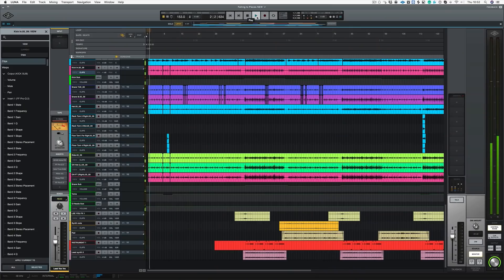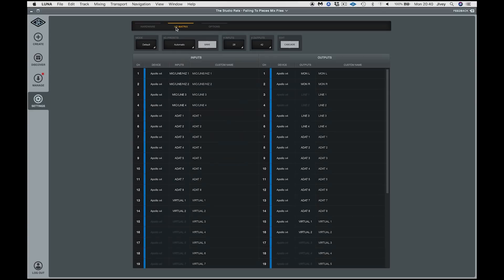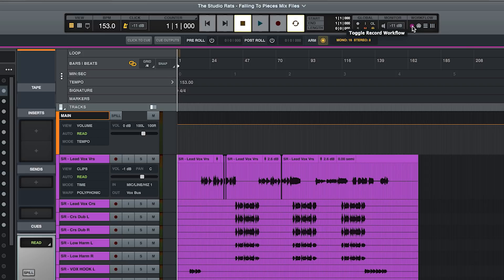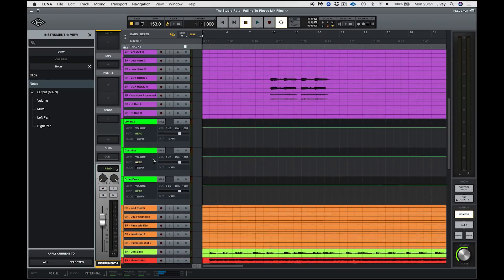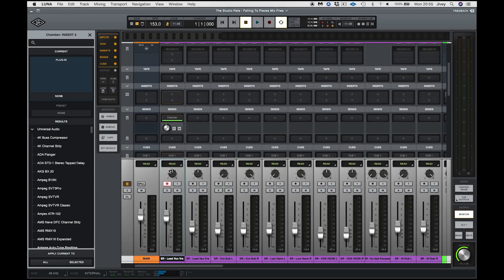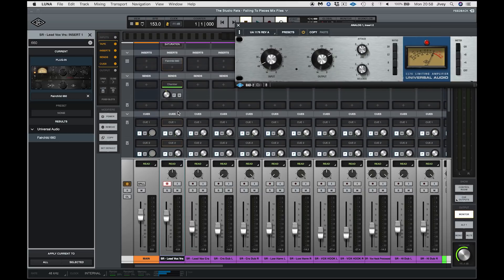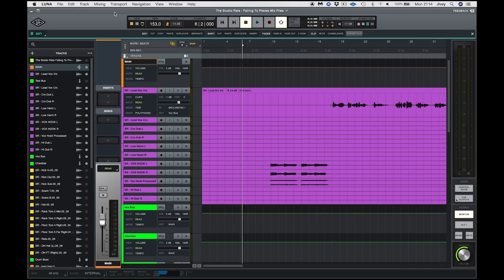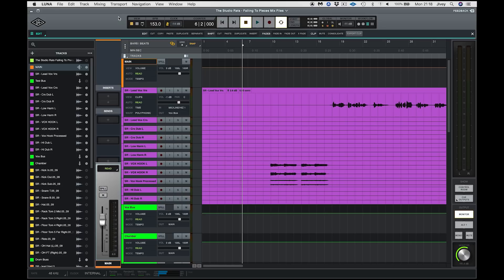Universal Audio LUNA - A Tour Of The New FREE Recording System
In this video from Production Expert, Technical Editor James Ivey takes you on a guided tour of Universal Audio's new LUNA Recording System.  In this extended video, James talks you around the user interface and shows you some of the not so well publicised features of this new player in the recording software market.